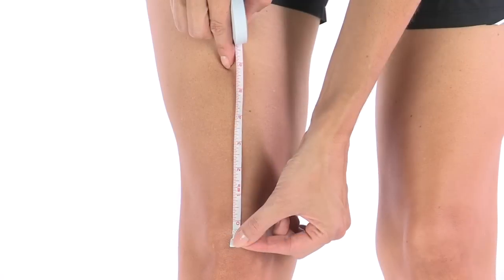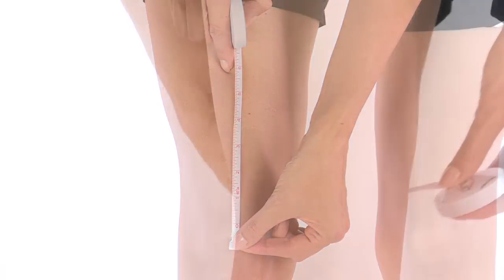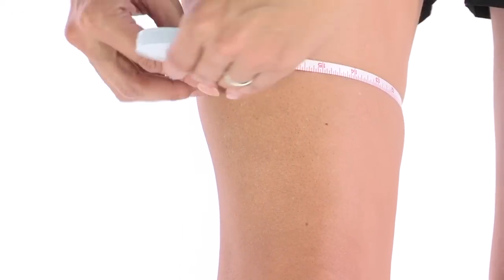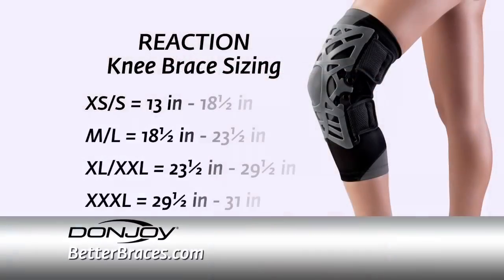DonJoy Reaction Knee Brace Sizing - How Measure for the Right Size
DonJoy Reaction Knee Brace Sizing - This video shows you how to correctly measure your size for the Reaction Knee Brace.  Use a flexible measuring tape and measure your thigh circumference 6" above your kneecap.

Note:  The Reaction WEB runs small.  Size up if you are on the border.

13" - 18 1/2" is a XS/SM
18 1/2" - 23 1/2" is a M/L
23 1/2" - 29 1/2" is XL/XXL
29 1/2" - 32" is XXXL

The Reaction WEB Knee Brace is our best solution for knee pain.  Ideal for athletes who want to stay in action despite having knee pain.  It's unique web design helps absorb shock and disperse it to help relieve the knee from pain.